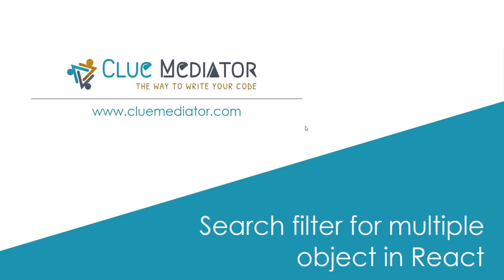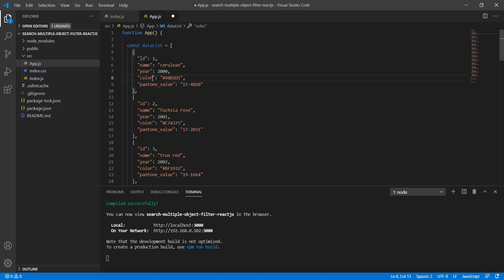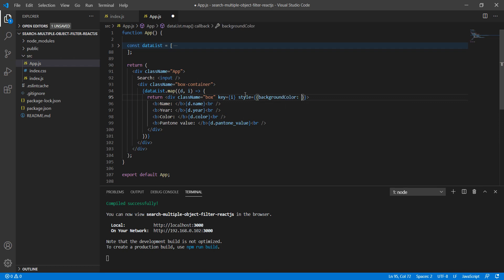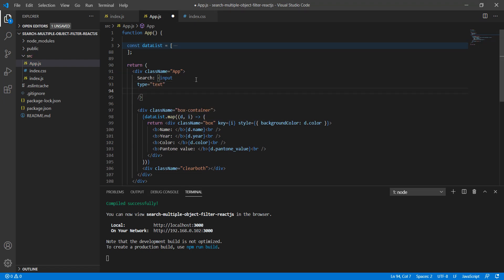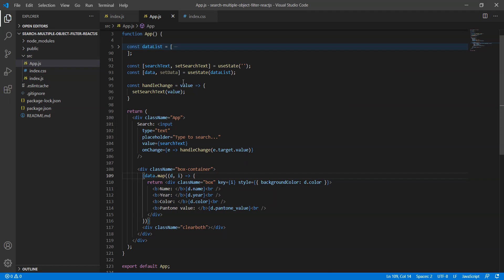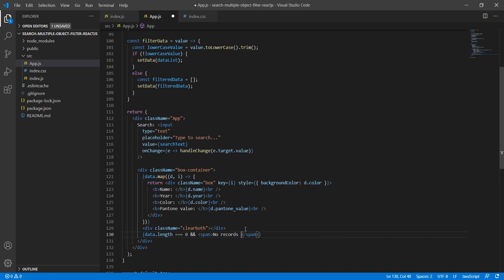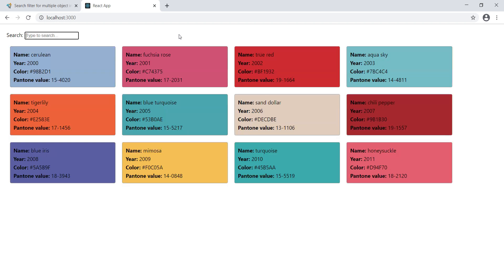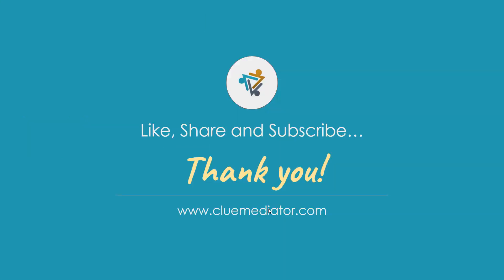Search filter for multiple objects in React | Filtering an array with multiple values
Search filter for multiple objects in React